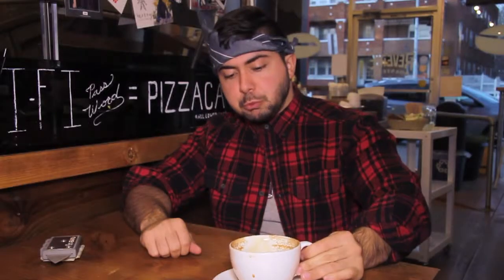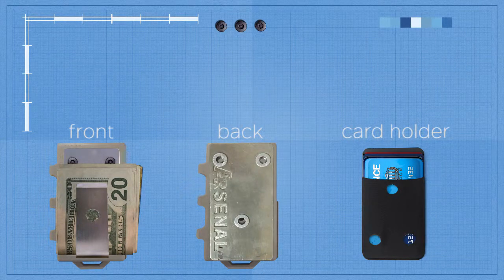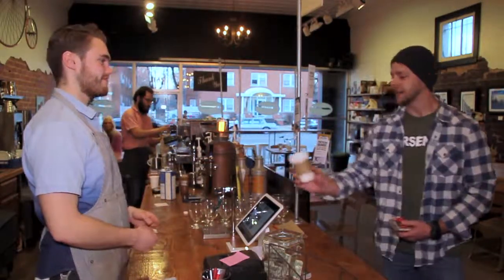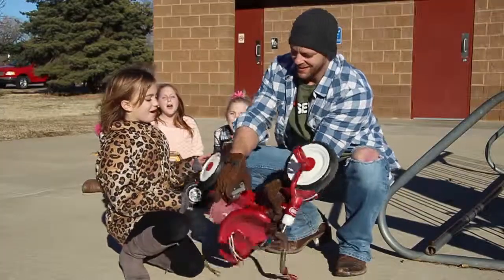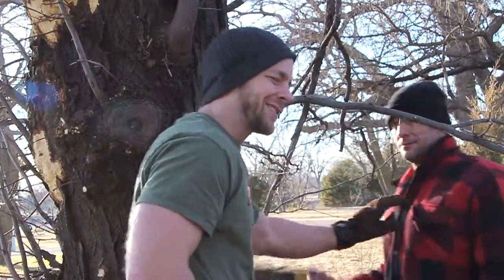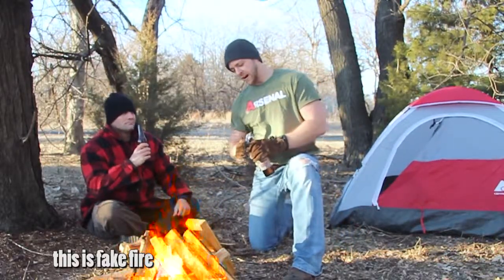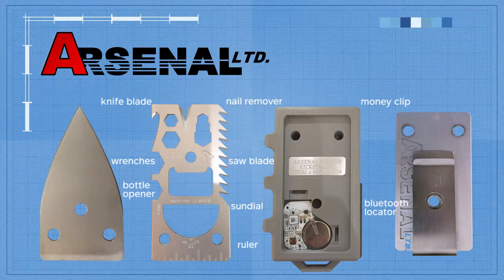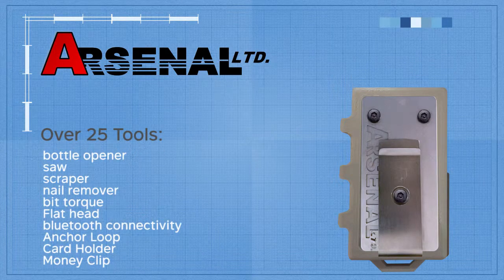Arsenal Tactical Wallet Kickstarter